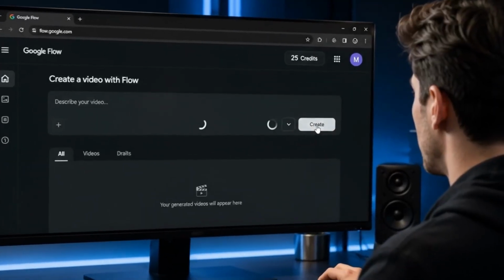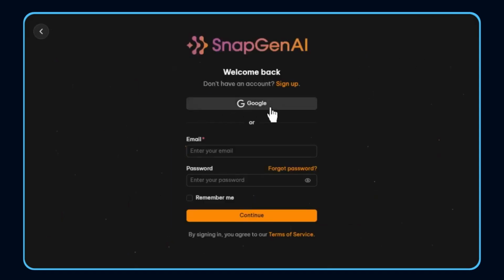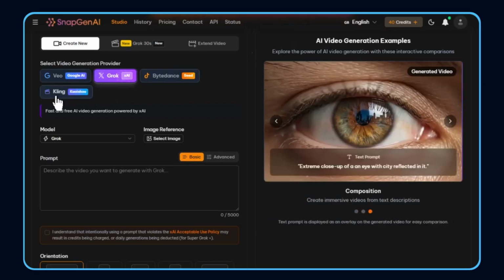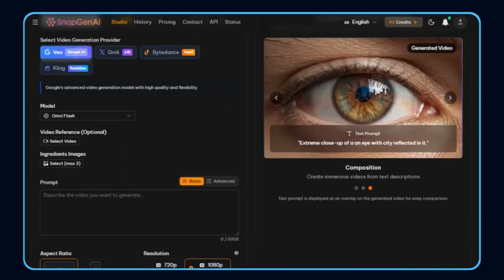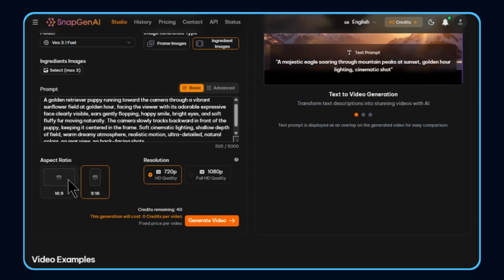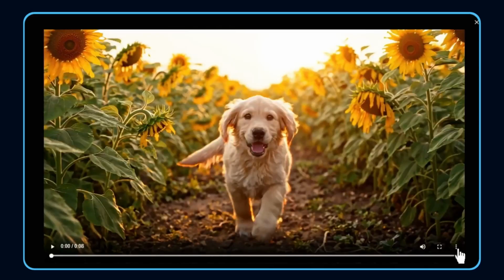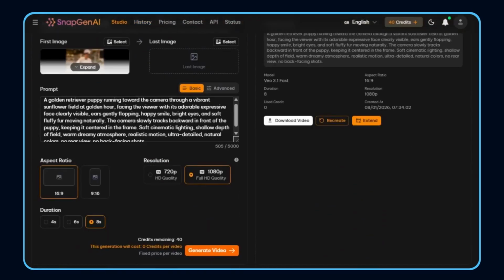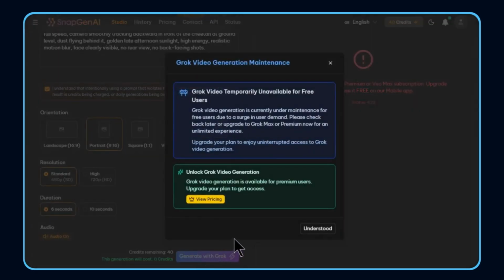🔥 How to Use Veo 3.1 FREE & Unlimited in 2026 (New Website) | Kai Prompt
🔥 How to Use Veo 3.1 FREE & Unlimited in 2026 (New Website)

Want to create Veo 3.1 AI videos for free and unlimited? In this video, I'll show you a new
website called SnapGen AI where you can generate Google Veo 3.1 style AI videos without
paying for any subscription — completely free, unlimited, no credit card needed, 1080p quality.
I tested this method myself so you don't have to. This is easy to use, beginner-friendly, and
works for both text-to-video and image-to-video generation — perfect for YouTubers, Shorts
creators, and anyone who wants to try AI video generation without expensive subscriptions.

In this video you'll learn:
✅ How to access free Veo 3.1 style AI video generation
✅ How to generate unlimited AI videos
✅ Step-by-step setup on SnapGen AI
✅ Tips to get the best quality results
✅ Text-to-video and image-to-video workflow
This method works right now in 2026, and I'll walk you through the exact steps from start to
finish.
don't miss the next AI tool breakdown.

No credit card, no limit, 1080p quality — just follow the steps shown in the video!

💬 Which method worked for you? Drop it in the comments!

official policies, guarantees, or advice from any AI platform. Free features, limits, and availability
may change over time without notice.